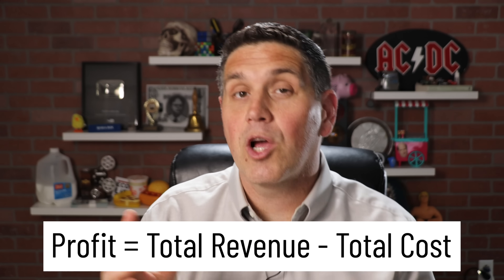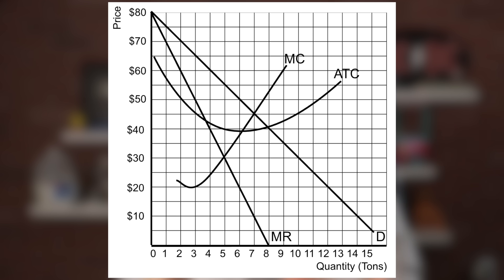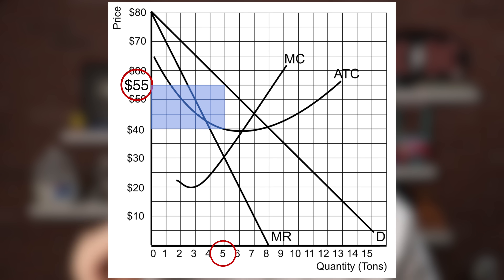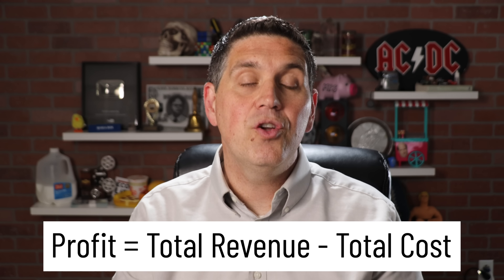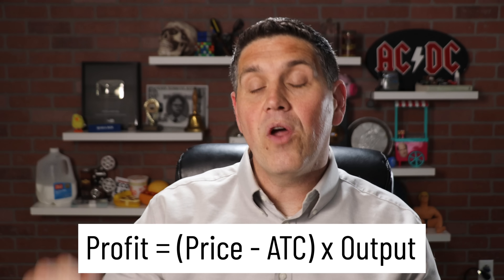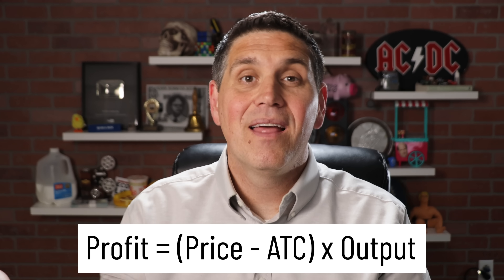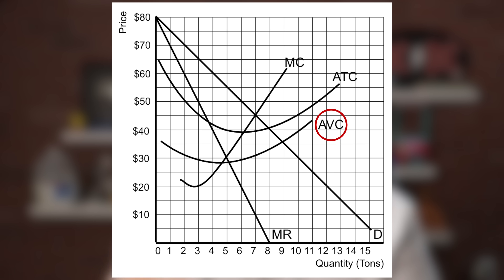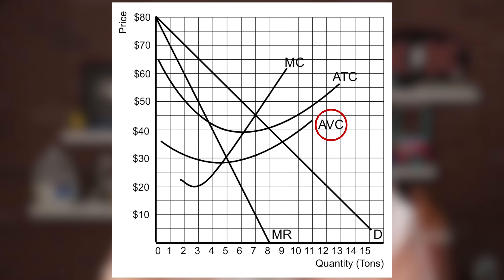Microeconomics Key Equations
Hey micro students! This videos includes the most important equations that you will definitely see on your microeconomics exam. To help you practice I made a Key Equations Practice Sheet. It is inside my Ultimate Review Packet in the "Final Review" folder.